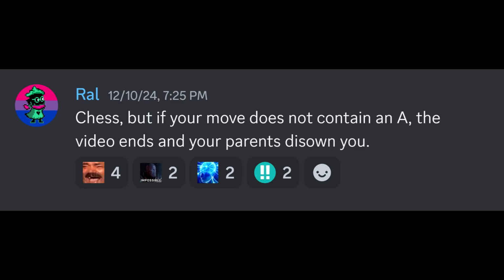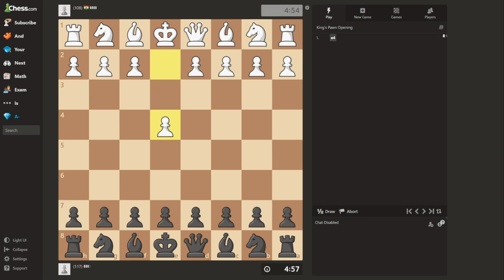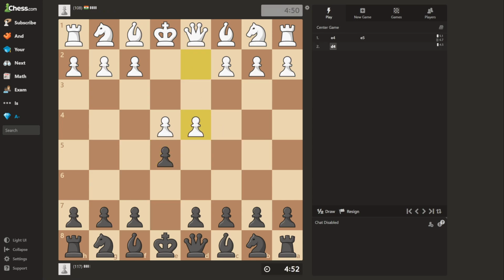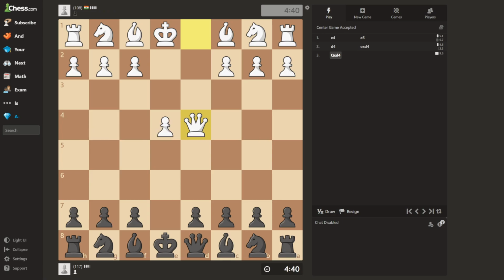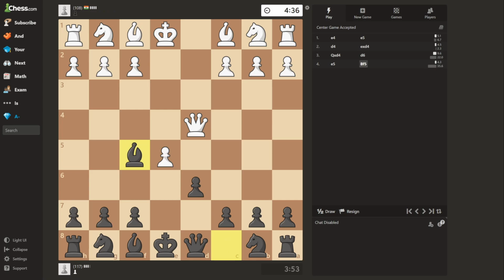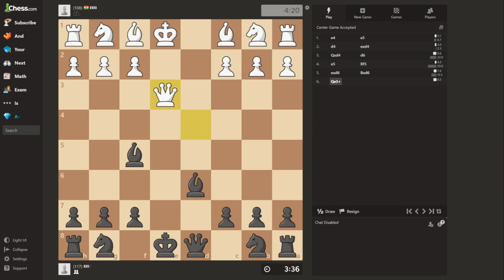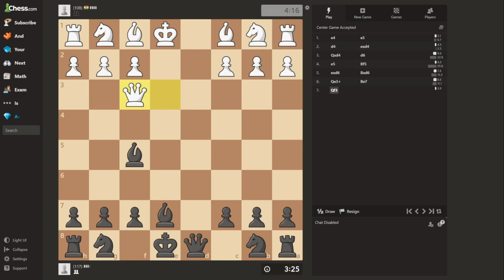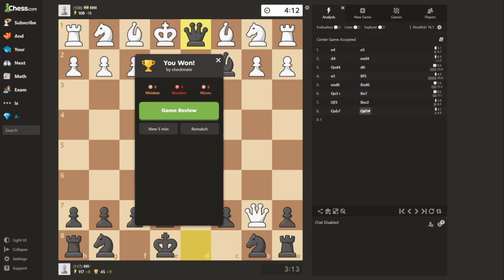Perfectly "A"sian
🎵 Music used in this video:
Honkai Star Rail - Thundering Chariot
Honkai Star Rail - Flashpoint